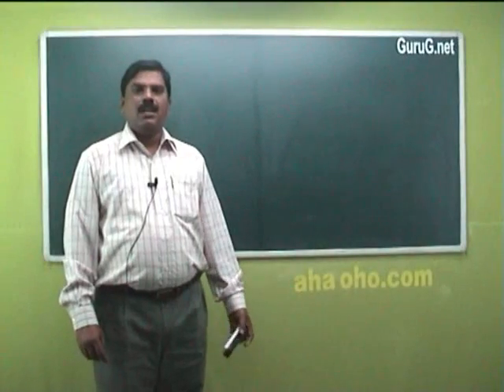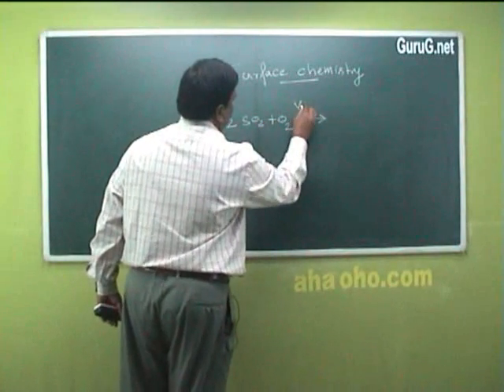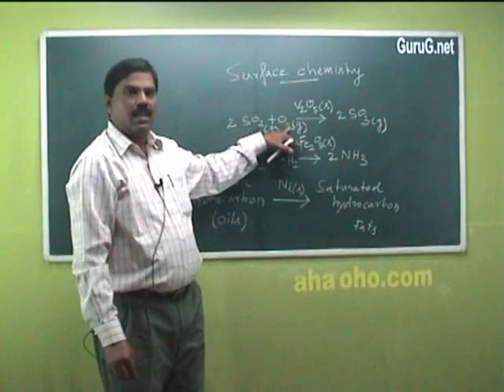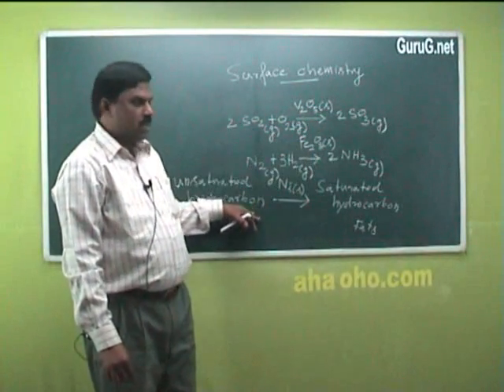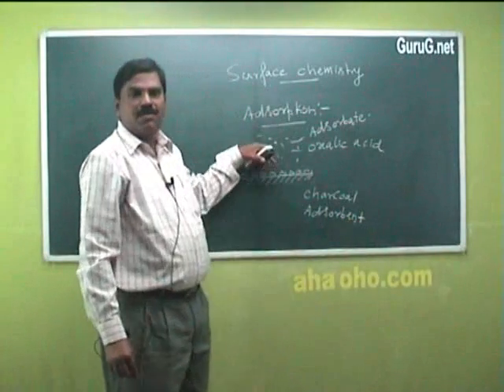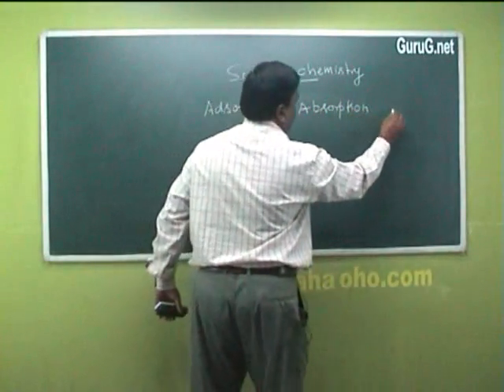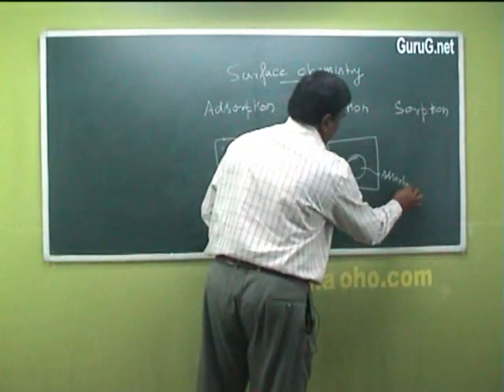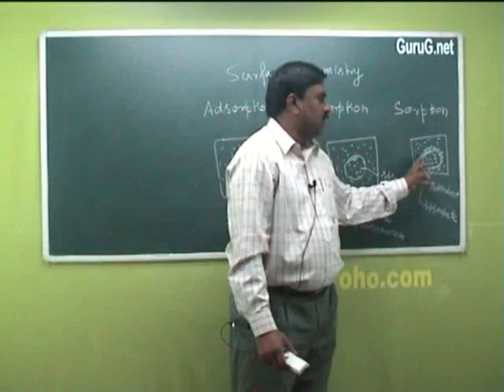Unit-3 Adsorption,Difference B/w Adsorption & Absorption,Types of Adsorption - Chemistry